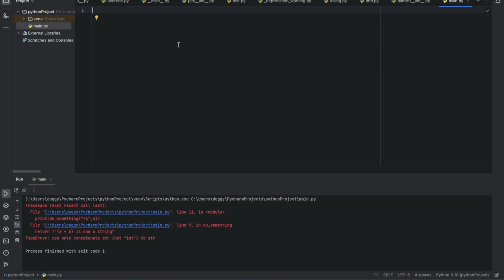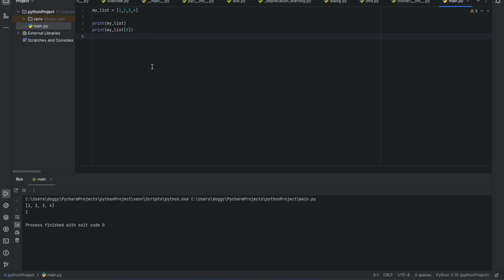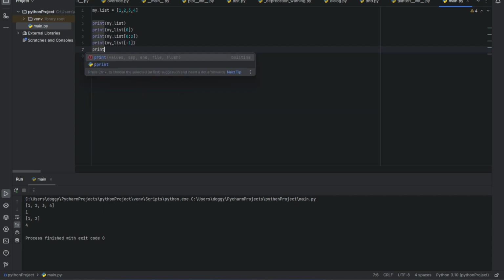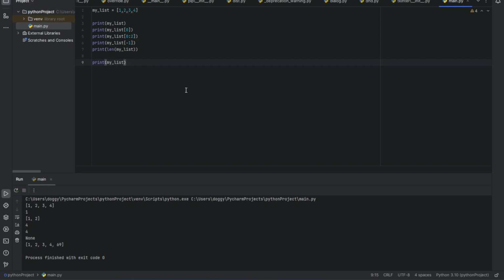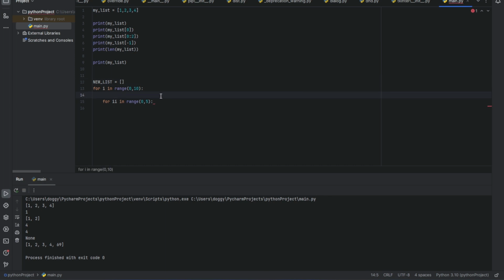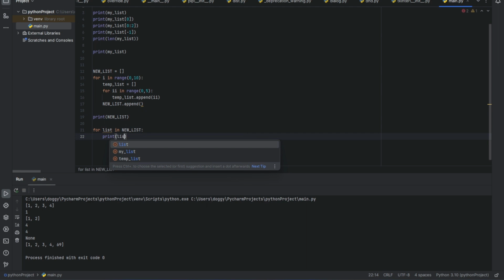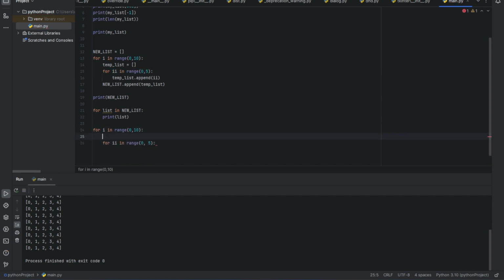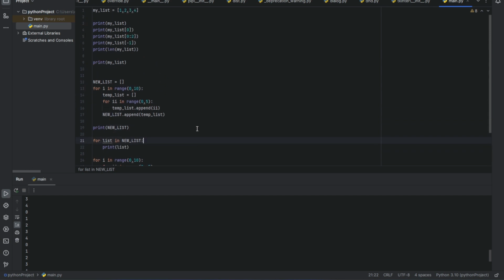Python Basics Part 10: Lists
Finally we are heading to lists.
Lists are awsome.
Lists can story stuff.
They can story any datatype.

I love lists.

Maybe you can compare lists to arrays in other programming-language.